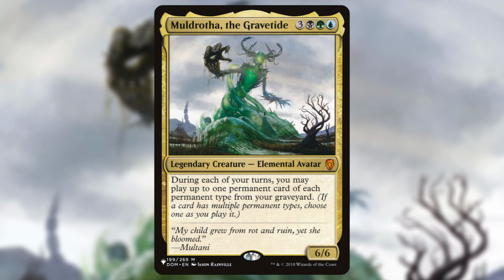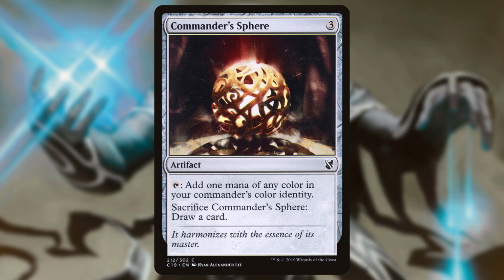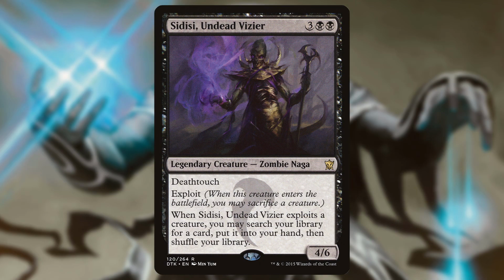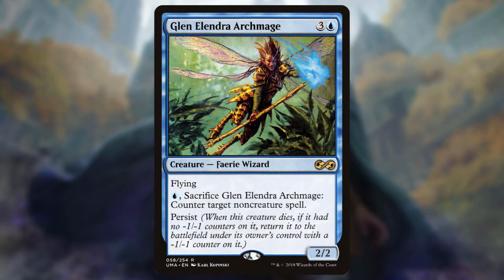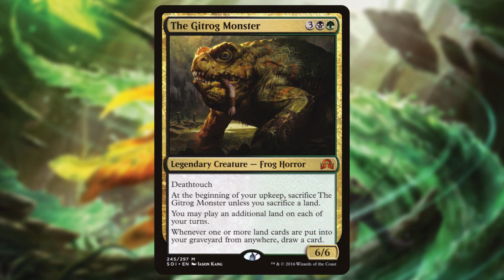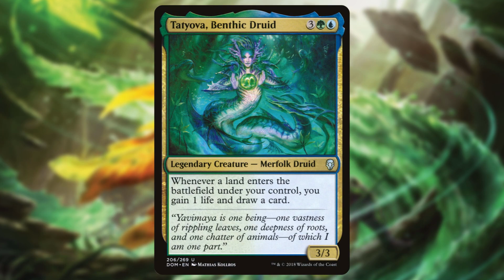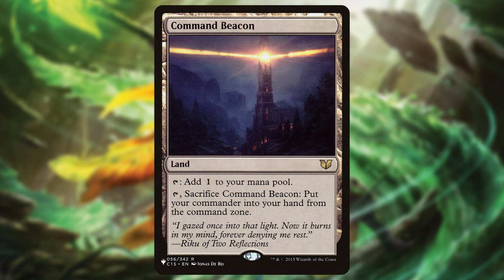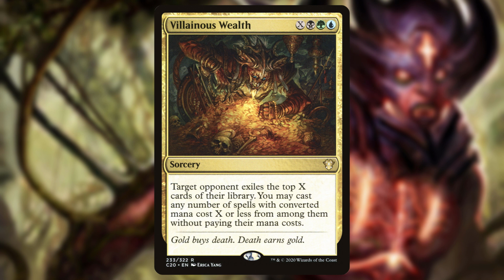Muldrotha, the Gravetide / EDH Deck Tech / Commander / Magic the Gathering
The Queen.